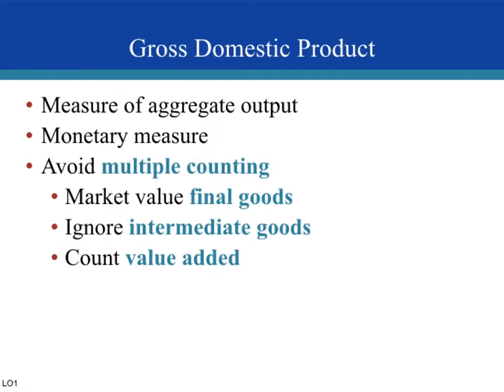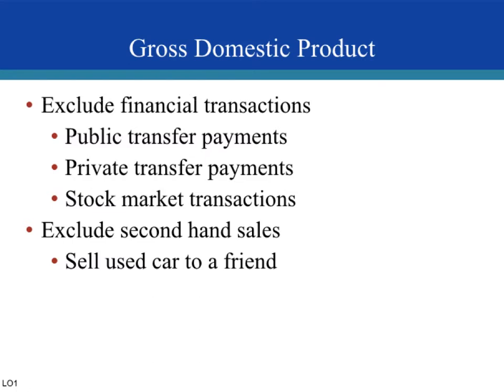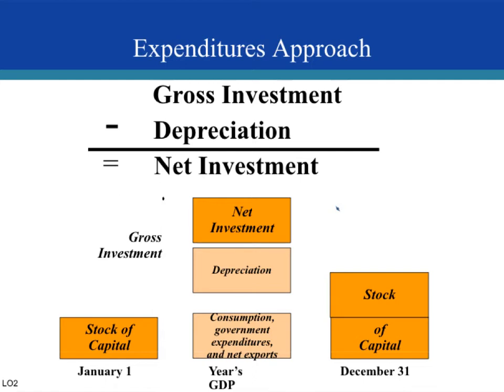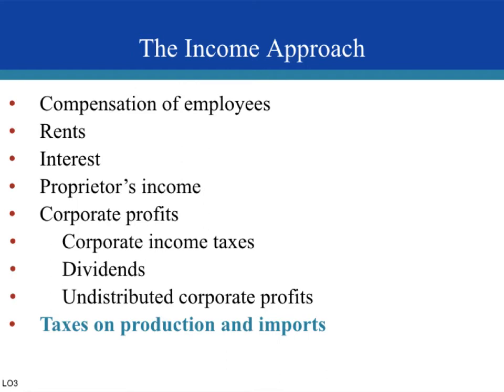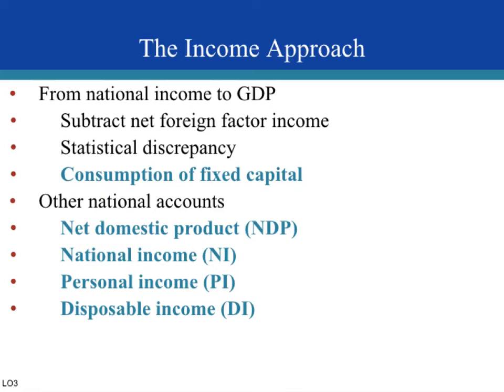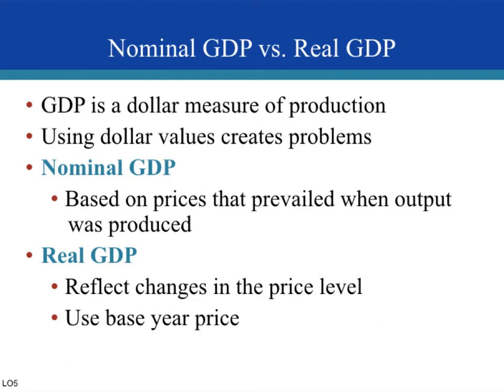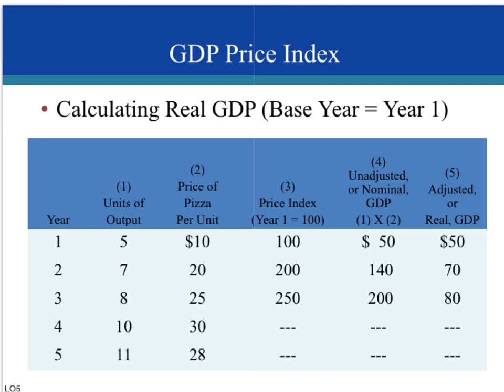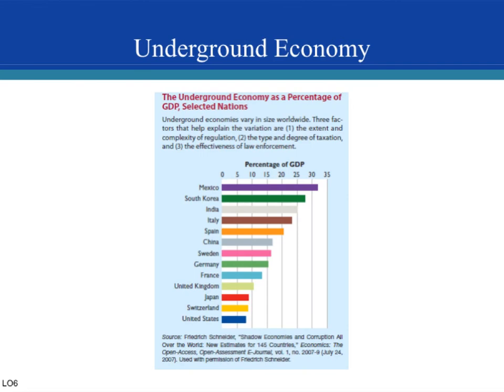Ch. 25 - Measuring Domestic Output and National Income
PowerPoints are property of McConnell, Brue, and Flynn, and Mcgraw Hill